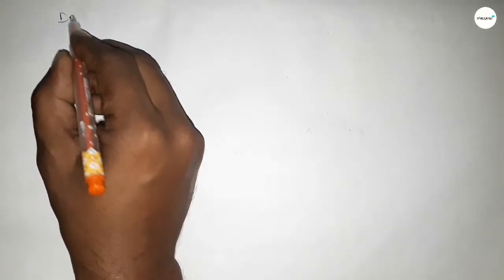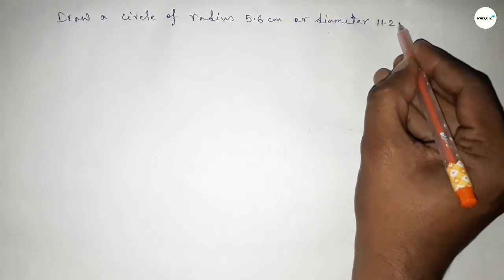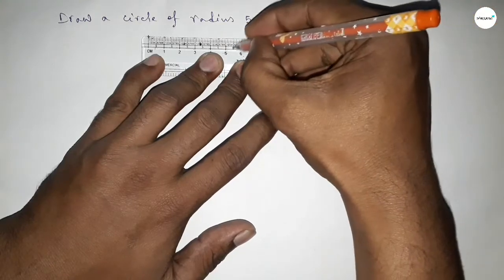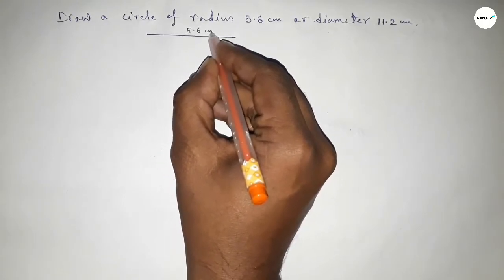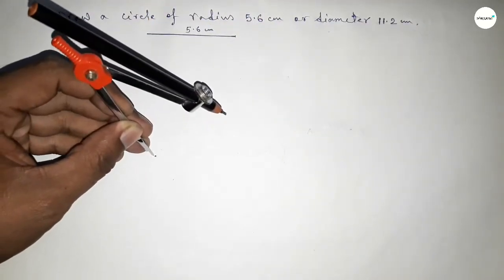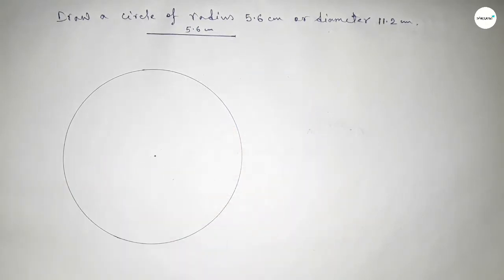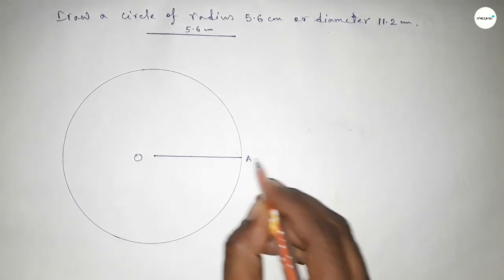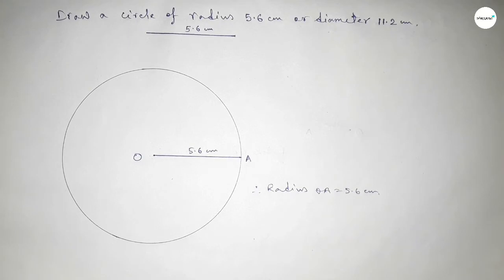How to draw a circle of radius 5.6 cm using compass. shsirclasses.